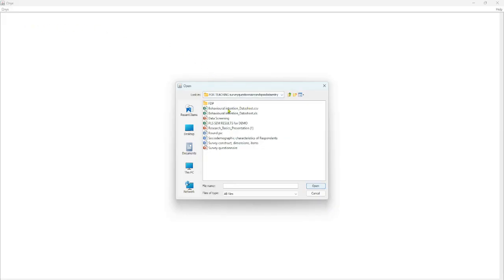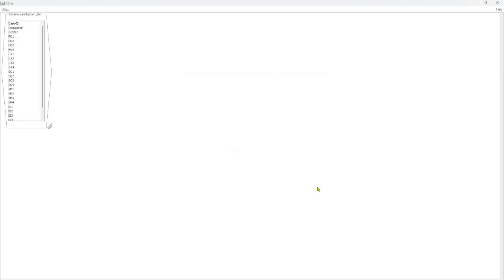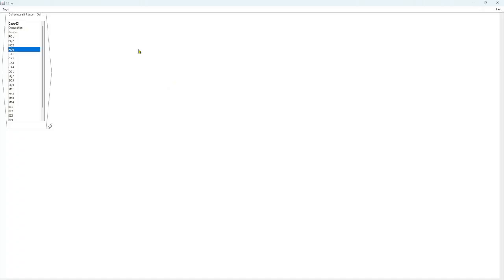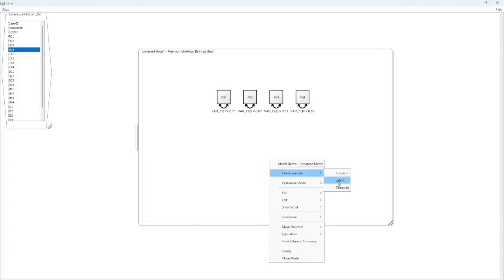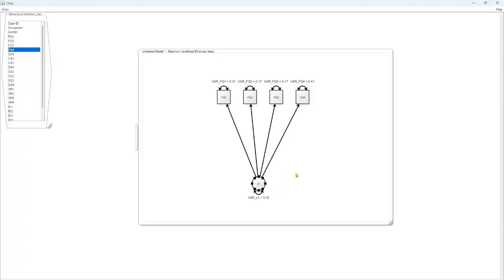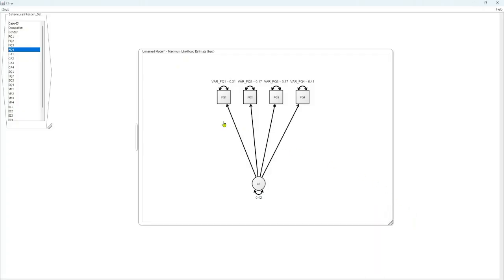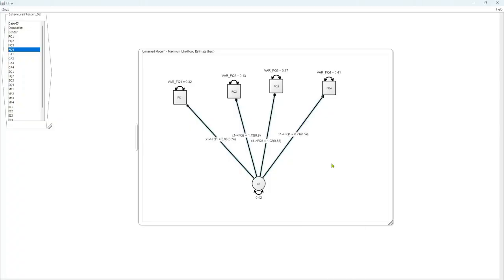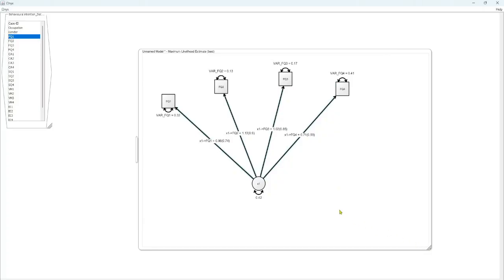Building First Model in ONYX-SEM Software